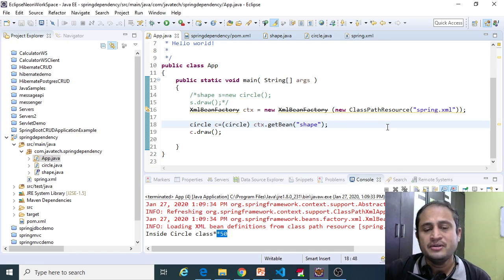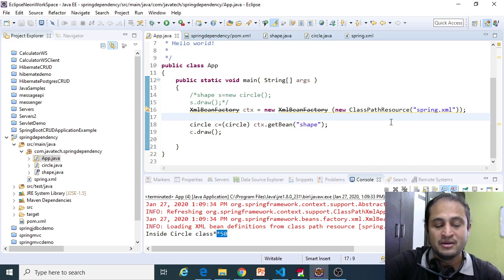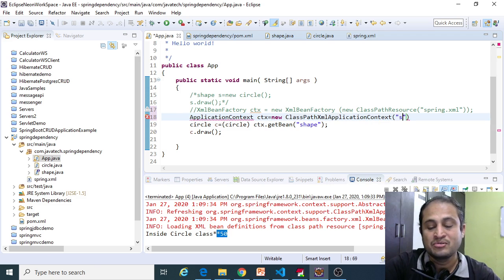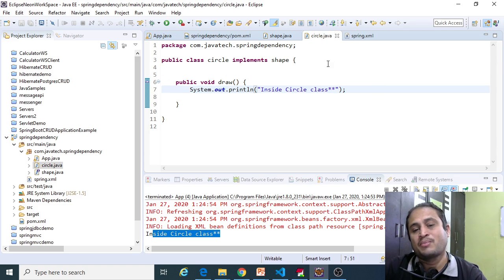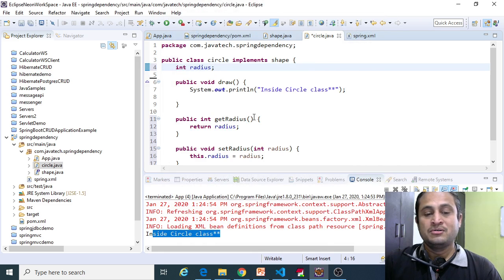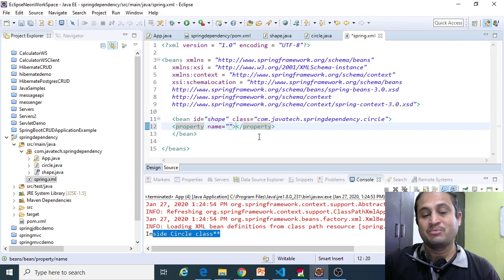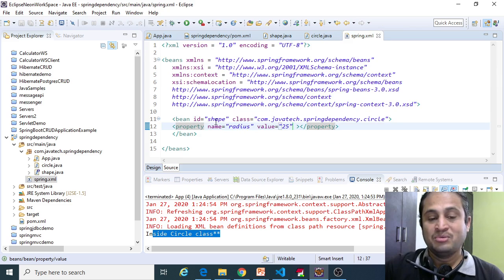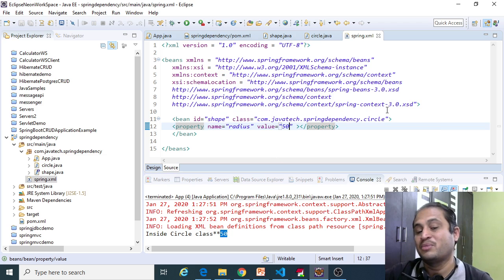ApplicationContext Setter Injection Part 06